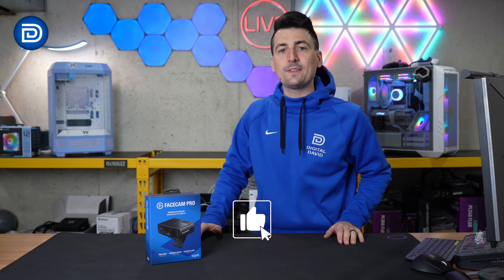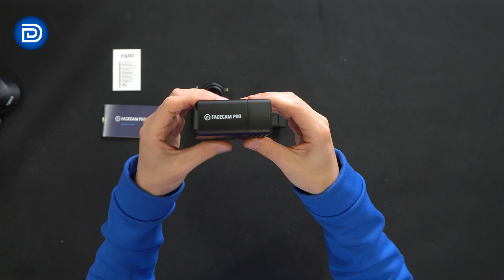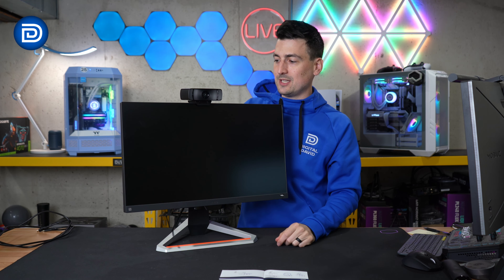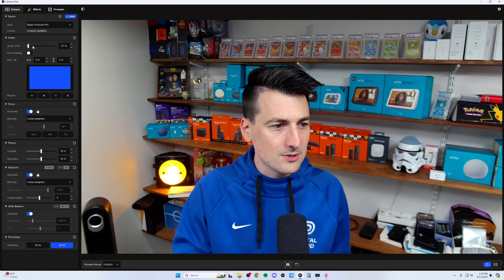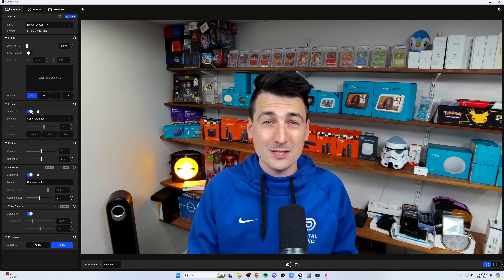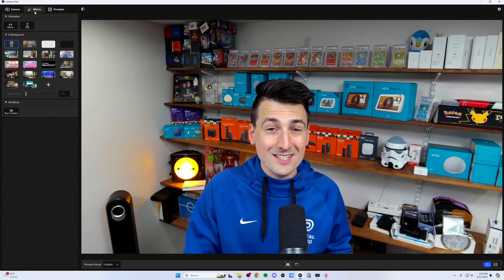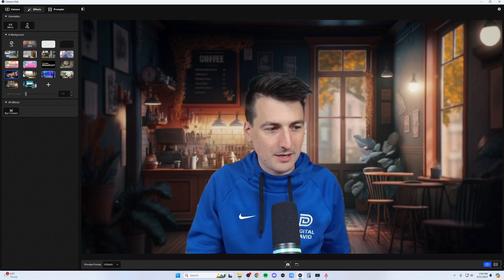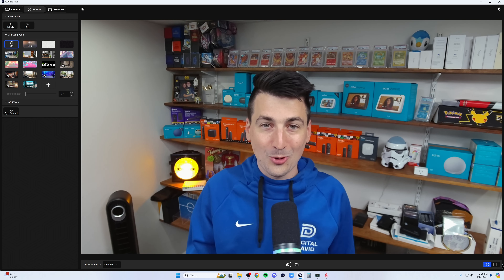Elgato Facecam Pro Review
Amazon INTL

The Elgato Facecam Pro is a top-tier webcam with true 4K60 Ultra HD resolution, advanced light correction, DSLR-style control, and compatibility with OBS, Teams, Zoom, and more for professional-grade live streaming, gaming, and video calls on PC/Mac.

Elgato Facecam Pro, True 4K60 Ultra HD Webcam for Live Streaming, Gaming, Video Calls, Sony Sensor, Advanced Light Correction, DSLR Style Control, Wide Angle, Works with OBS, Teams, Zoom, PC/Mac

00:00 - Intro
00:47 - Contents
01:50 - Setup
03:43 - Cool Features
10:59 - Sample Footage
12:26 - Final Thoughts